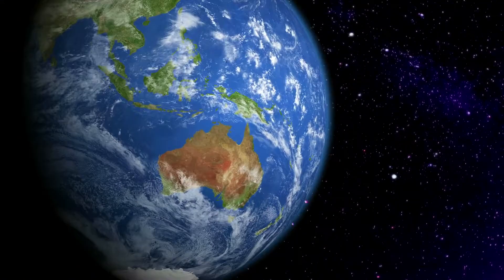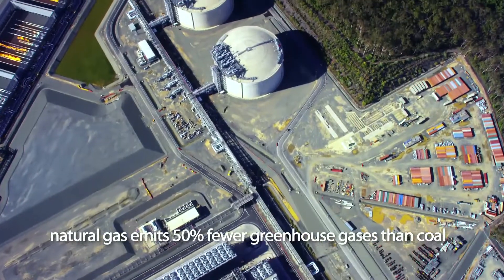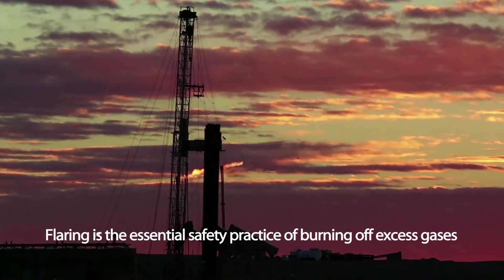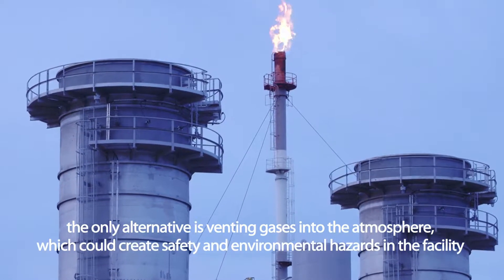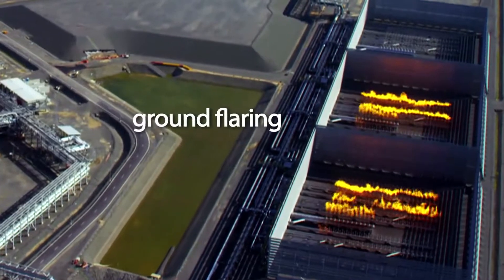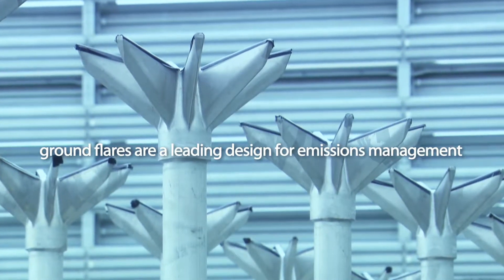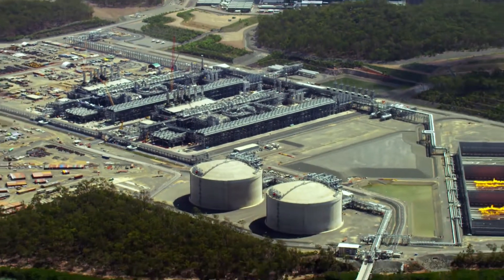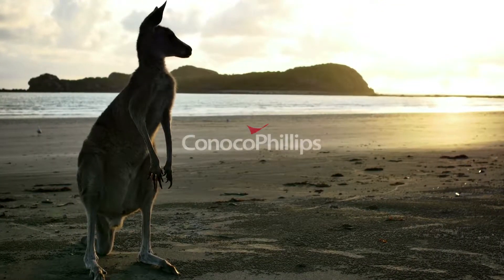Incorporating sustainability at APLNG